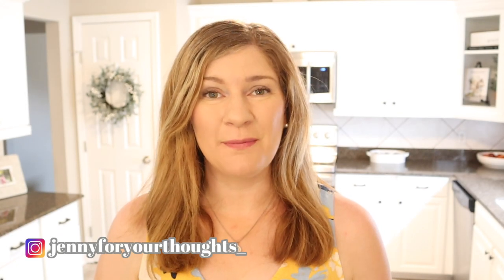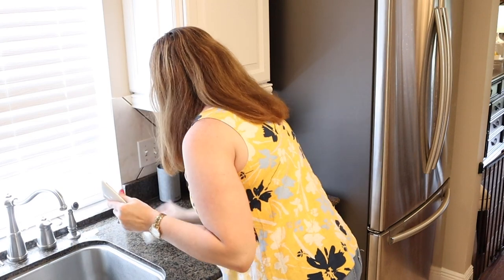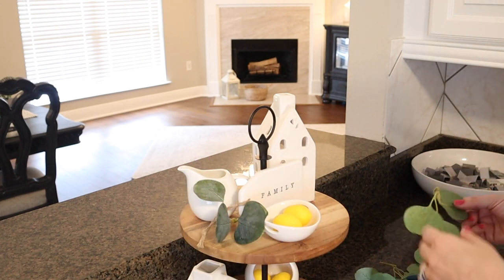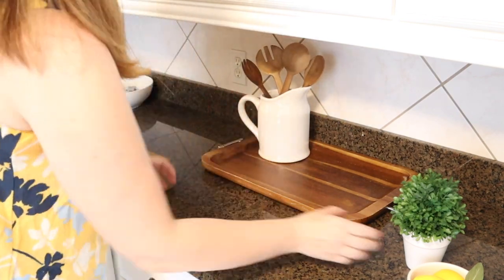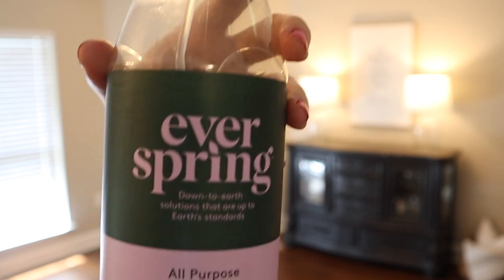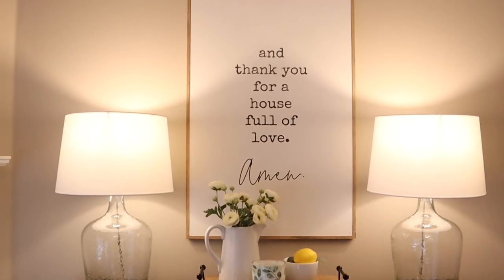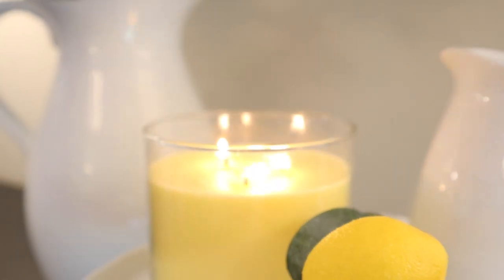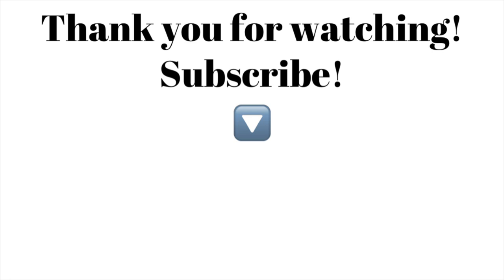SUMMER CLEAN + DECORATE WITHME! | Modern Farmhouse Style | Lemon Decor Ideas | Budget Decorating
Today I'm so excited to finally share my Summer Decor with you! I went with a lemon theme because I'm just loving the color yellow right now and its mood lifting benefits! I hope you enjoy this video today and that it brings you some decorating inspiration and some new ideas for decorating on a budget.
XO Jenny

My name is Jenny and I'm a mom of three from Louisiana. On my channel, you'll find cleaning motivation with a dash of mental health management as well. As a person who has managed depression and anxiety for over 20 years now, I have a passion for helping others find hope in hard times. I love helping people create clean and calm spaces for themselves and their families to enjoy. Thank you for visiting my channel!
XO Jenny

Let's Be Friends! @jennyforyourthoughts_

SUMMER CLEAN + DECORATE WITHME! | Modern Farmhouse Lemon Decor | Budget Decorating Ideas 2020